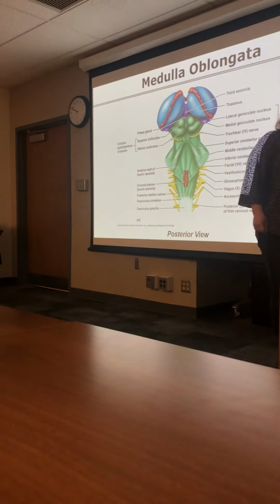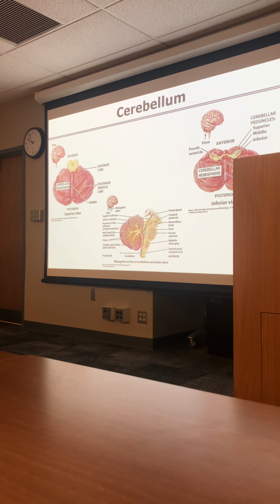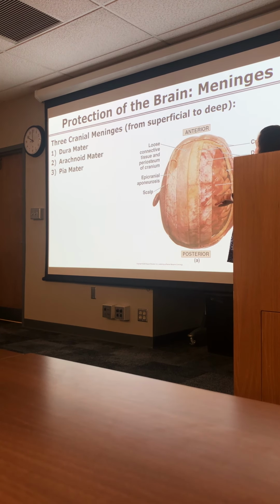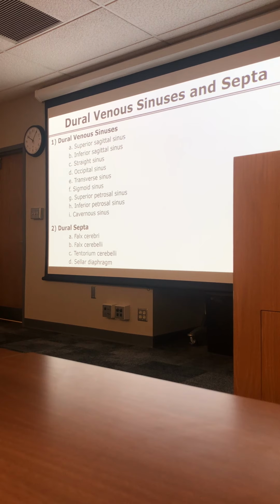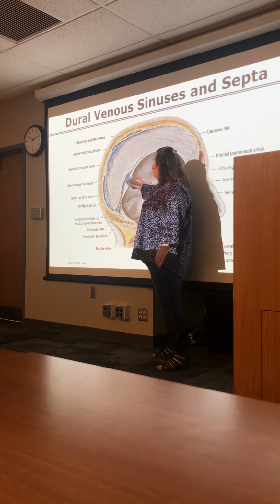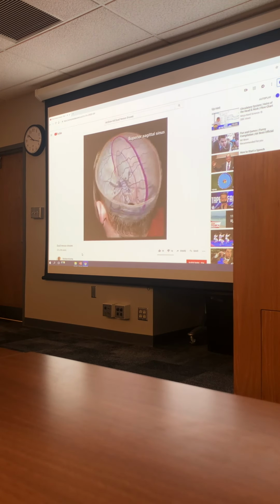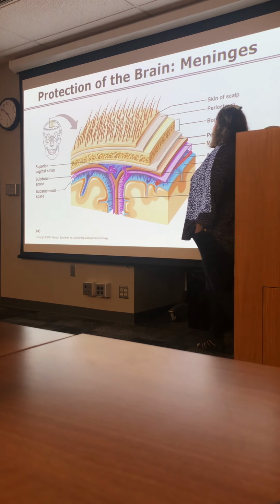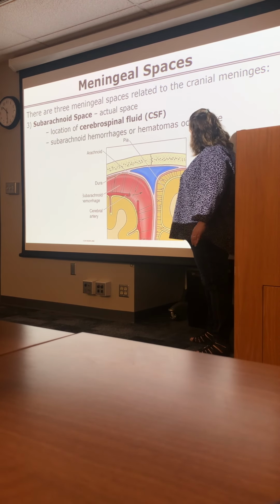Ventricles Meninges CSF Blood Part 1